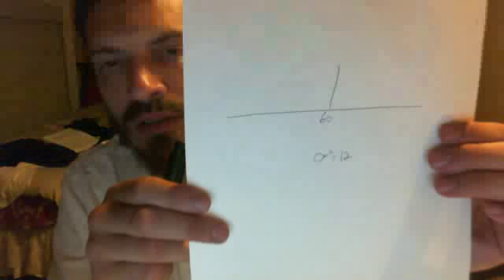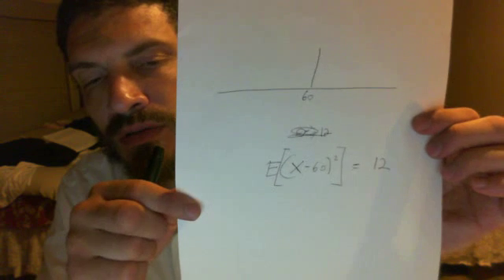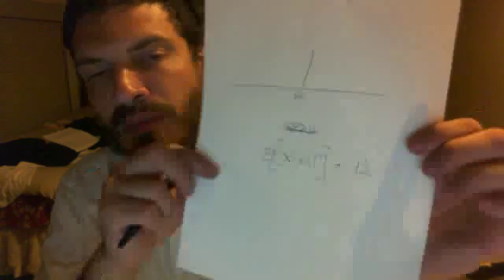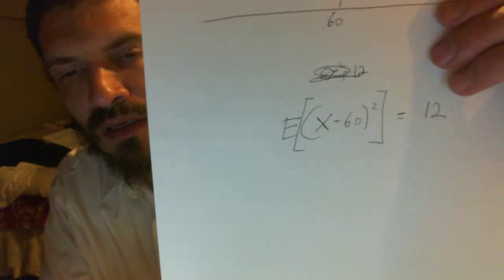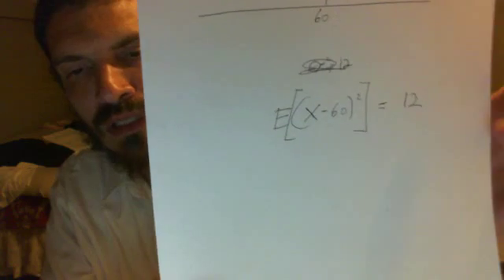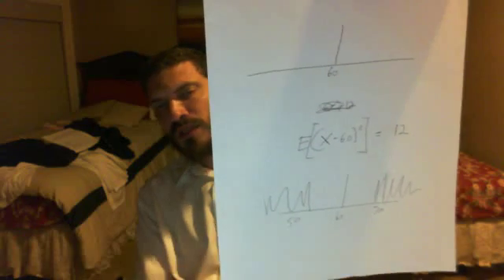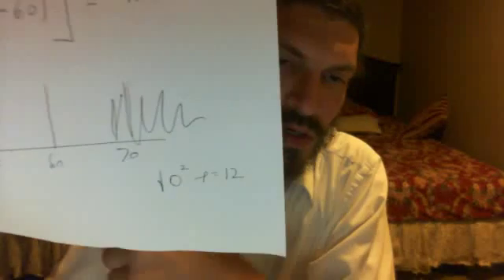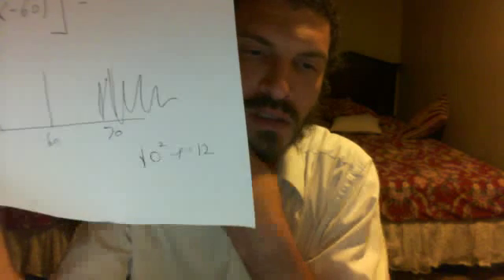Chebenshevs inequality part 2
explained very plain and simple